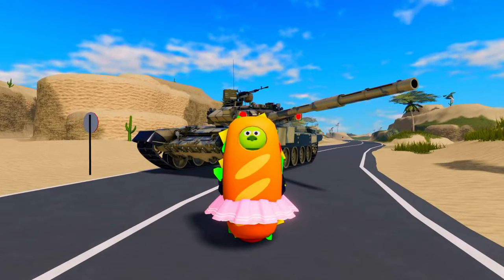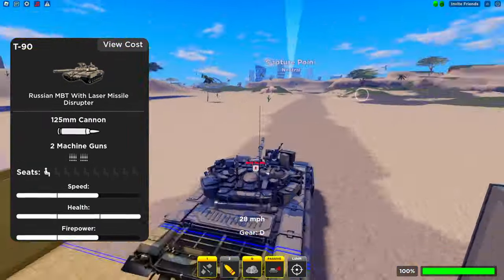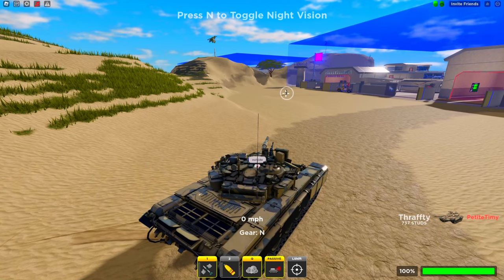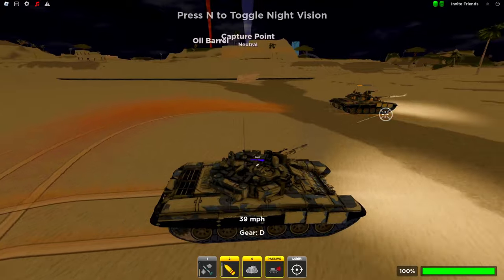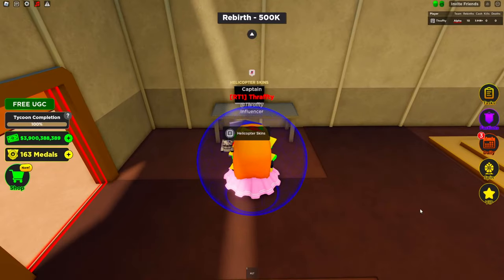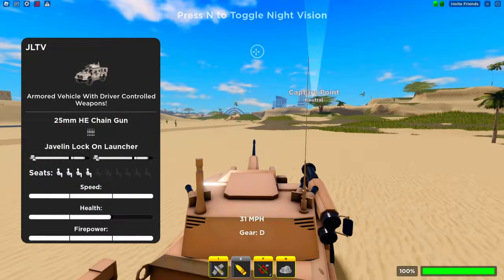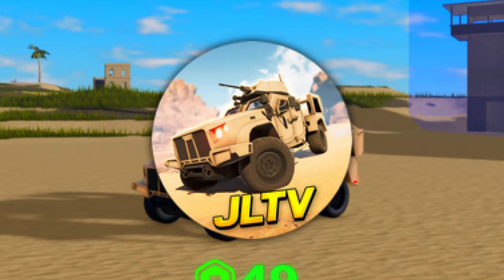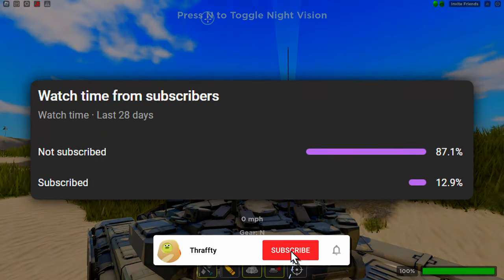The NEW T-90 Tank UPDATE in War Tycoon!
In today's video I go over the brand new content in the most recent t-90 war tycoon update!